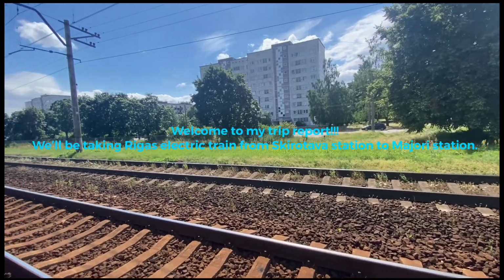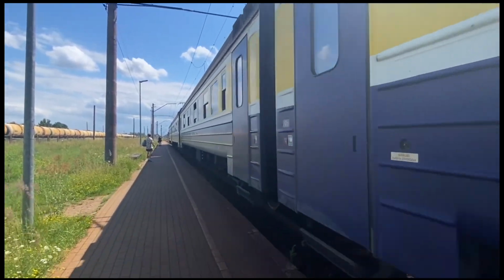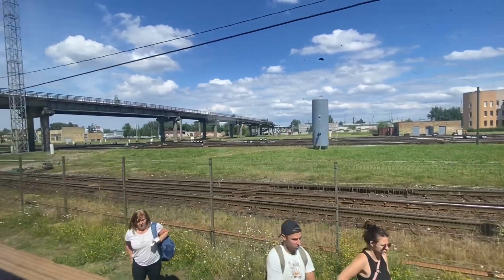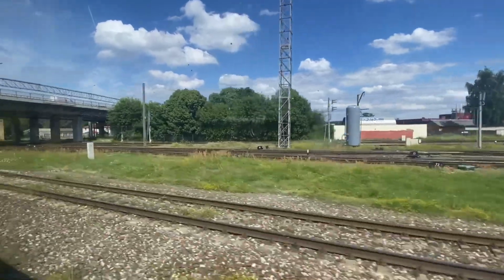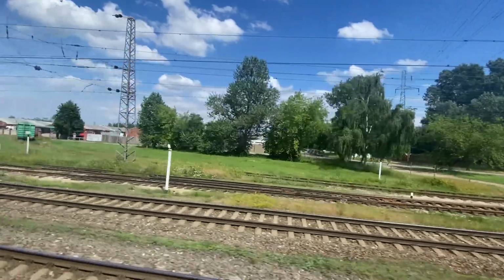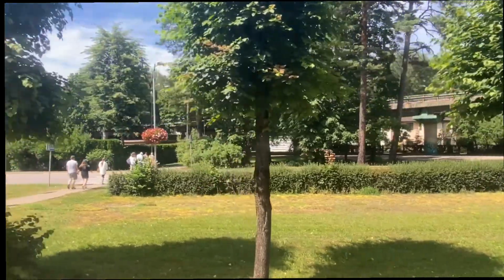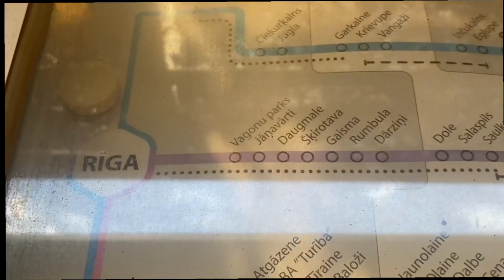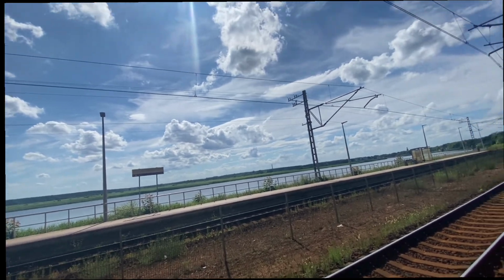2 train trips! Full trip report from Skirotava station to Majori station.